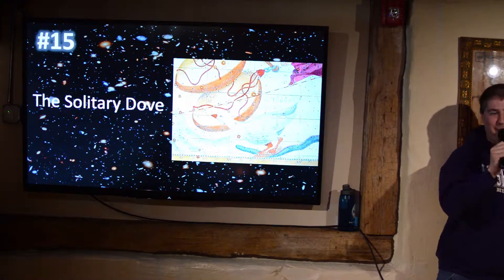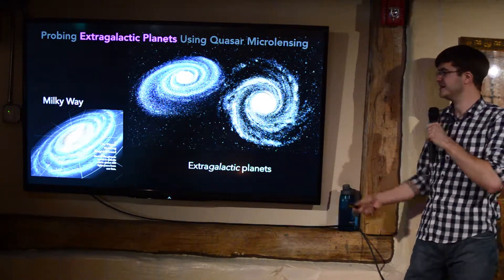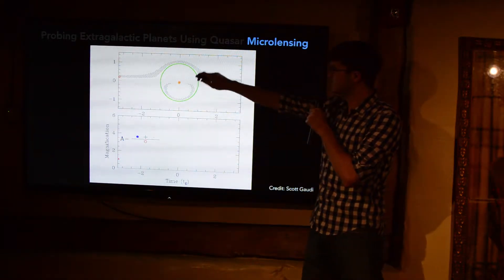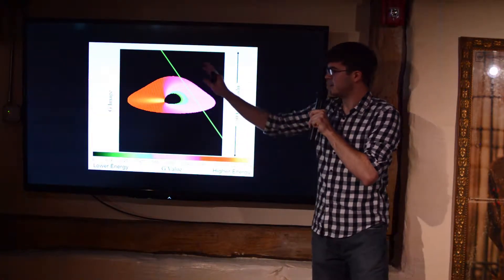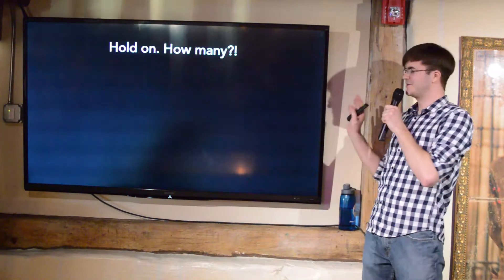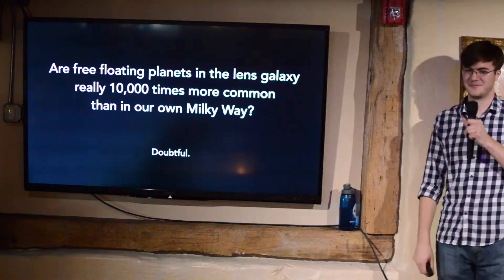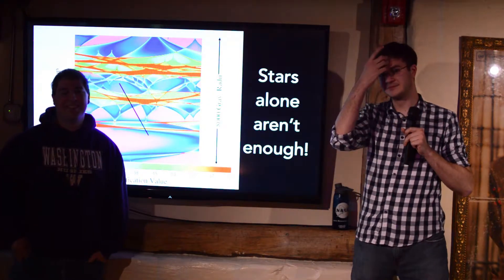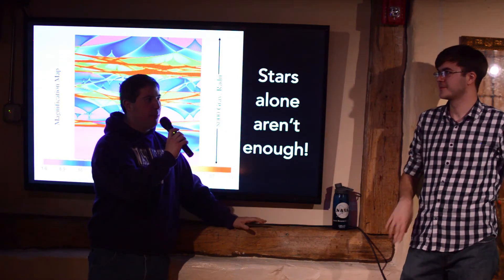AoT State College #12 Mar 2018 - Using Microlensing to Find Extragalactic Planets?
Jacob Luhn tells us about a recent discovery of thousands of planets in another galaxy. March 19th, 2018